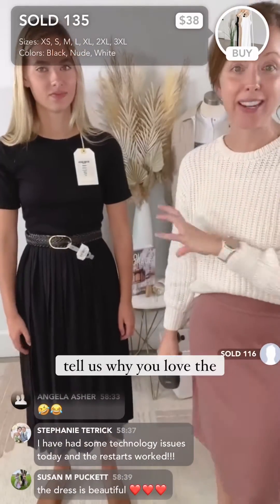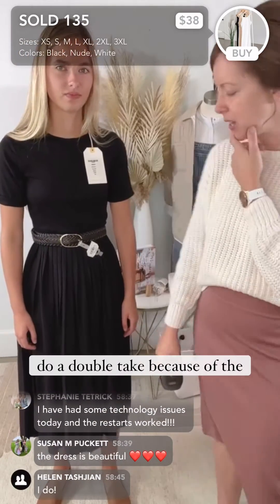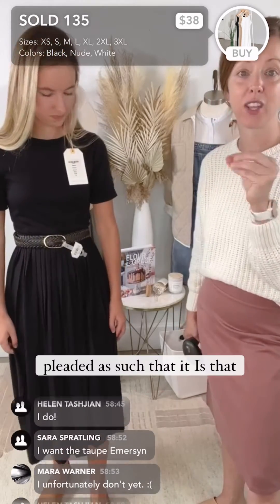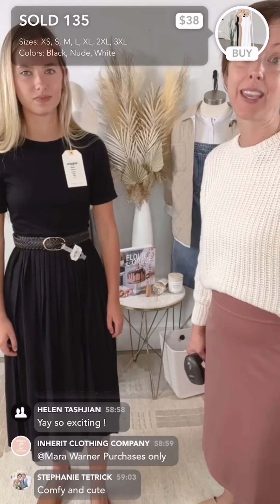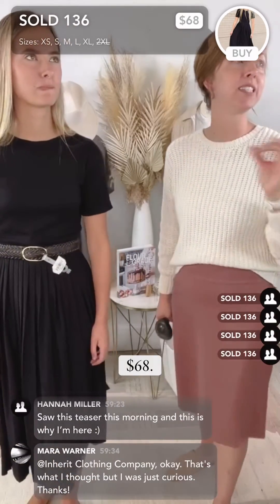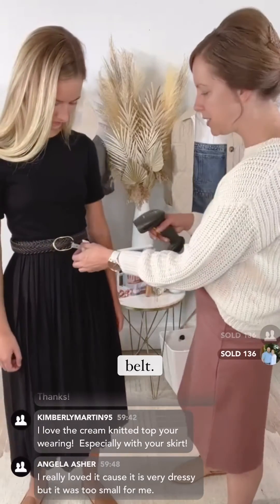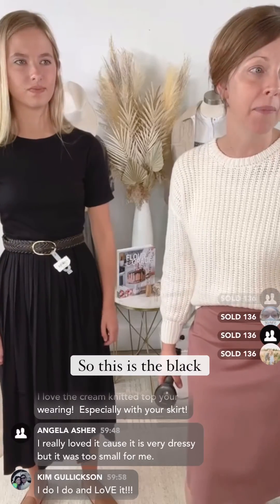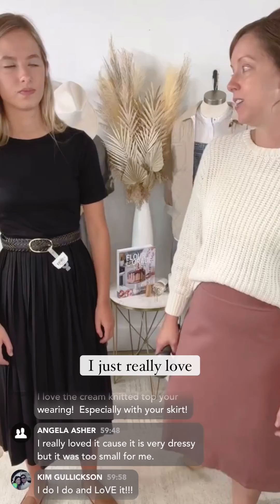The Emersyn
Listen to Kenna talk about how comfortable this elevated knit dress is!